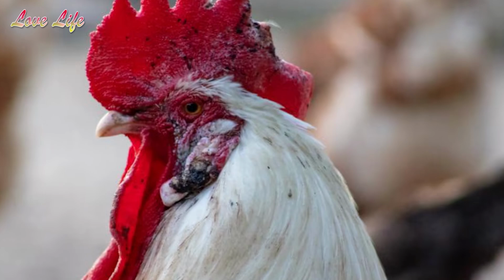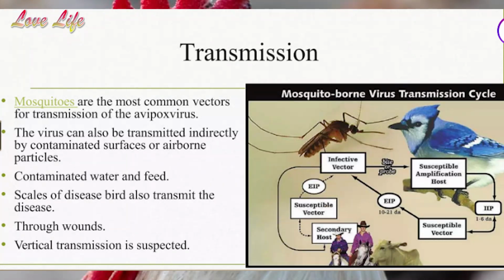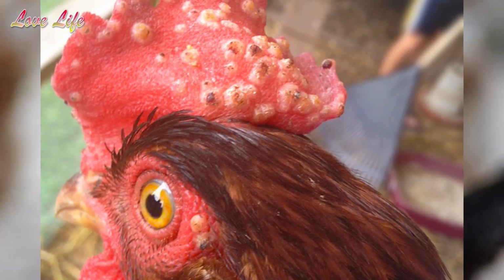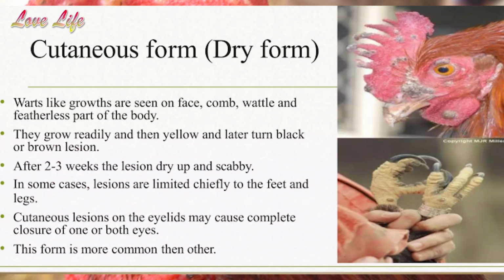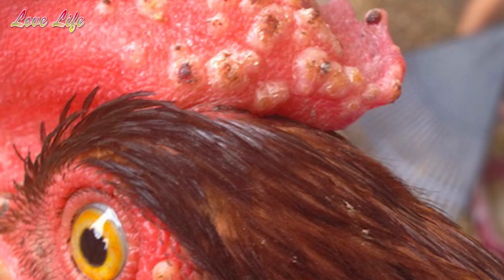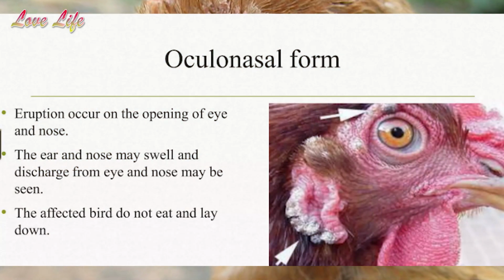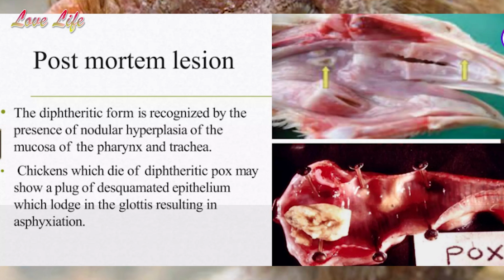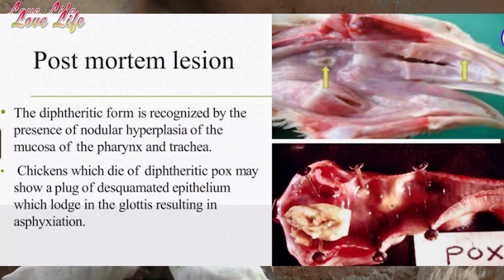Fowl Pox in Chickens: Causes, Symptoms, Transmission & Full Recovery Explained!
Fowl Pox is a serious viral disease affecting chickens, turkeys, and other birds worldwide. In this video, we dive deep into what fowl pox is, how it's transmitted, the symptoms of both the cutaneous (dry) and diphtheric (wet) forms, and how it affects your flock's health and productivity.

🔬 You’ll Learn About:

Causes and transmission of fowl pox

Key symptoms to watch for in both dry and wet forms

Stages of lesion development

Risks and potential complications

What to do with infected carcasses

How to treat and support recovery

📌 BONUS: We also follow up on a real-life case — a farmer treating her flock for fowl pox. In our previous visit, her chickens were actively battling the disease. Now, they've recovered fully — watch to see the progress and tips that helped her succeed.